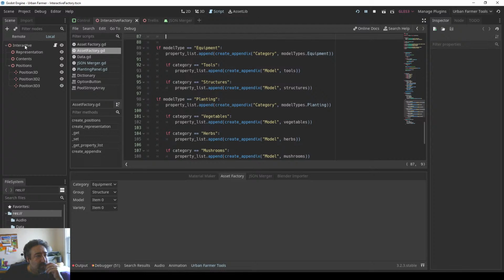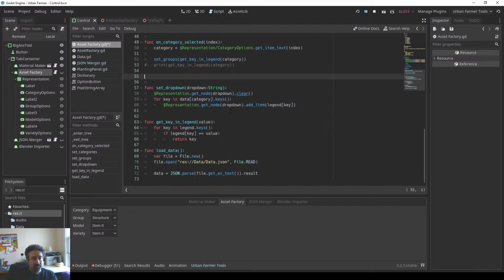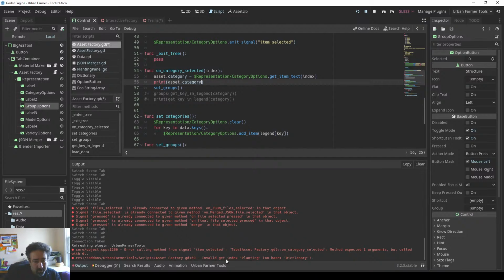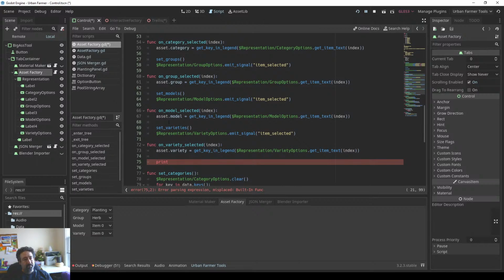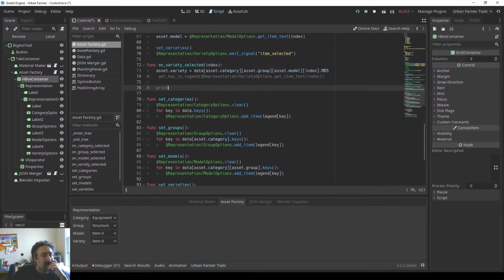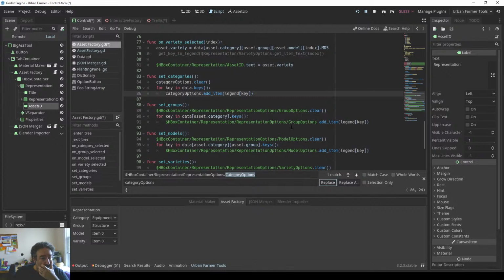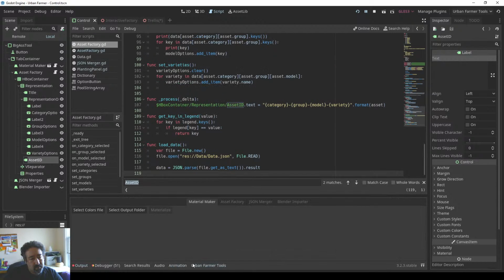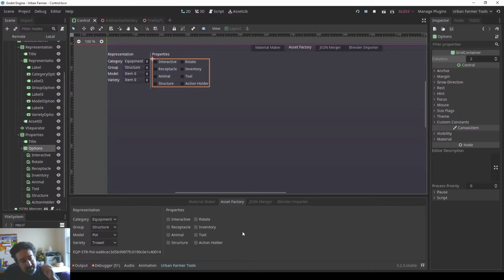[GameDev / Godot / Blender] - Urban Farmer Development Stream #22